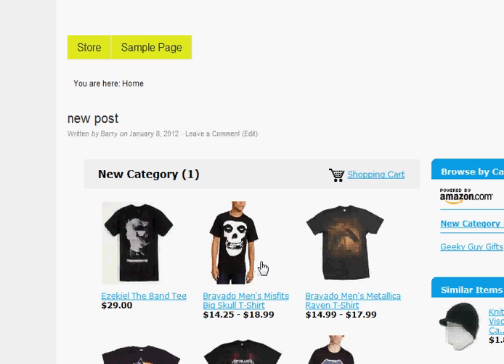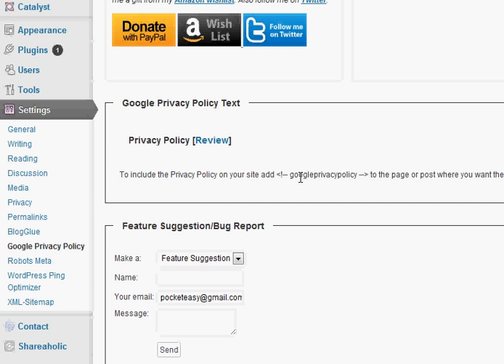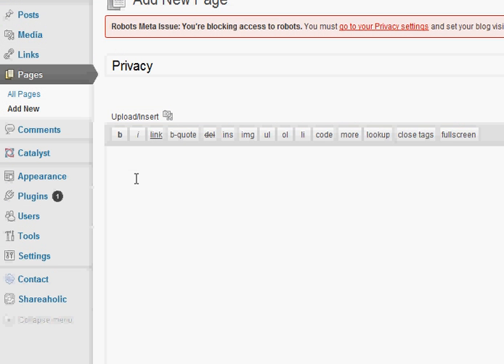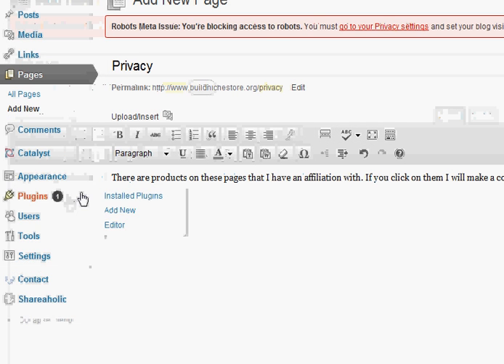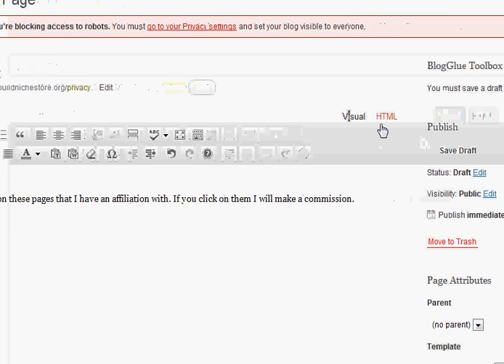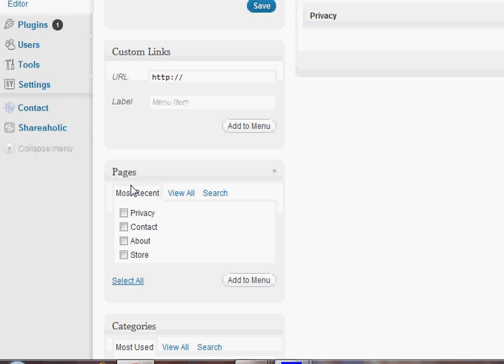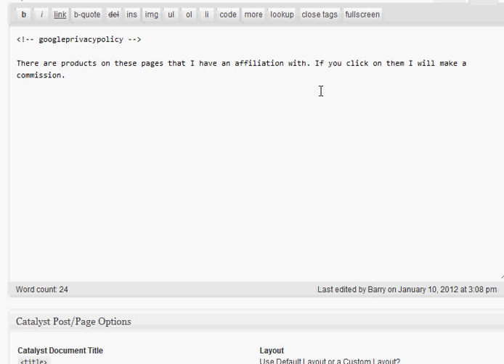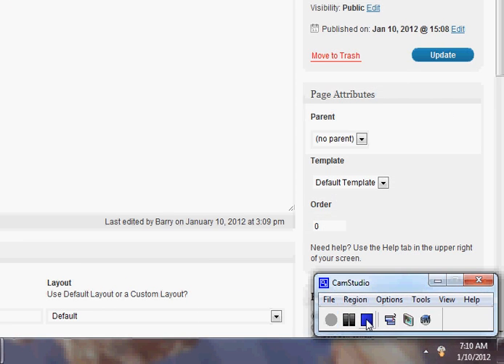How to make a privacy policy in Wordpress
Easy video showing how to add a privacy page form to Wordpress using Google privacy policy plugin.